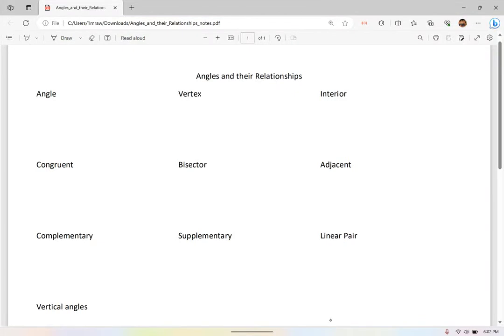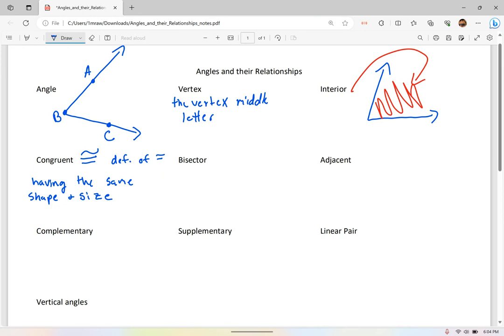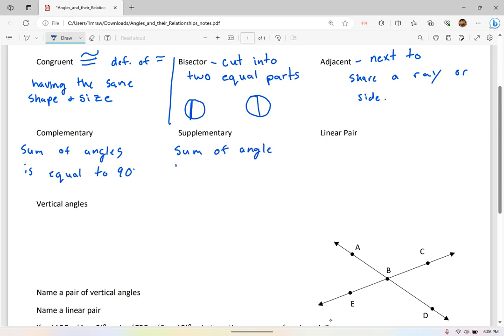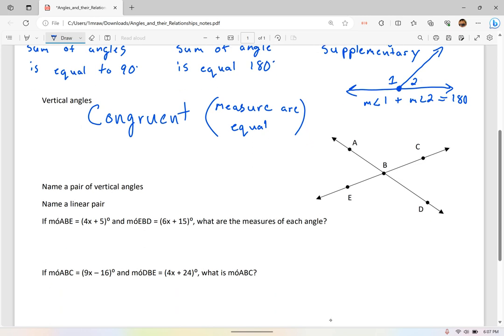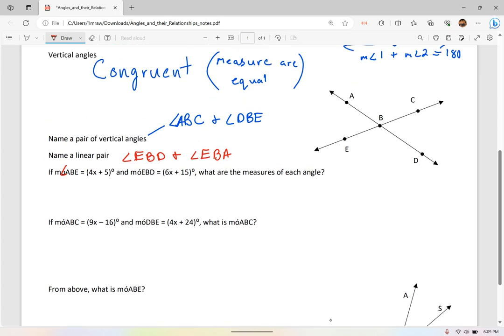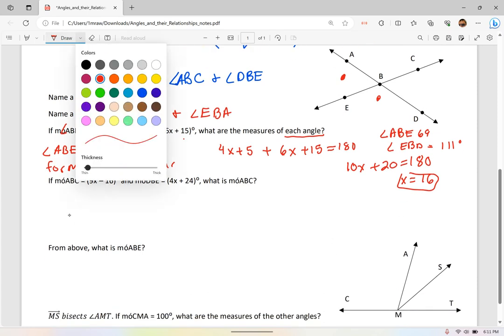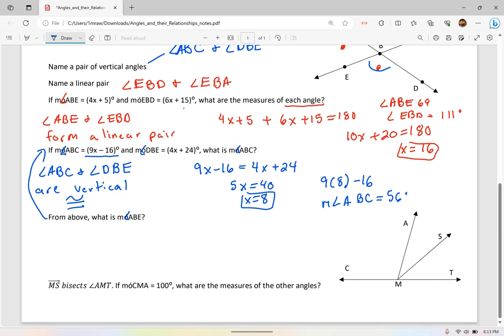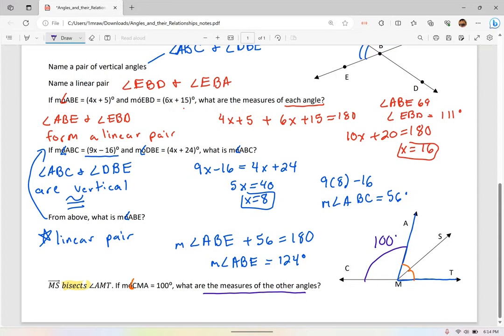Angles and their relationships